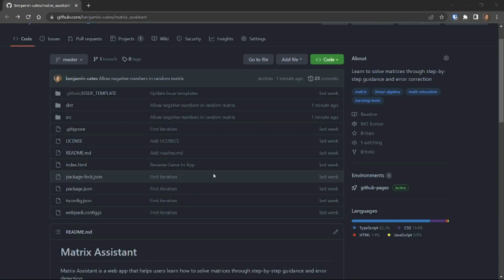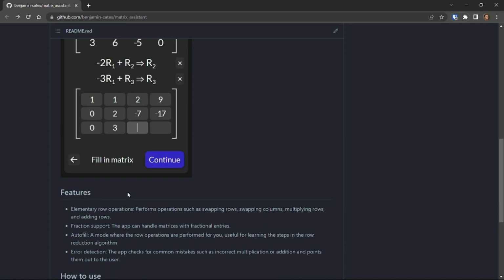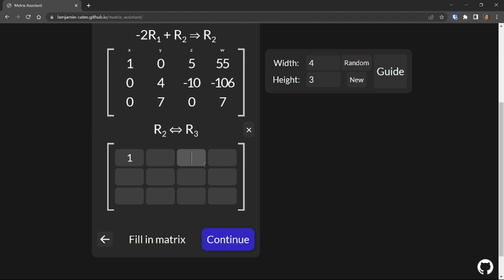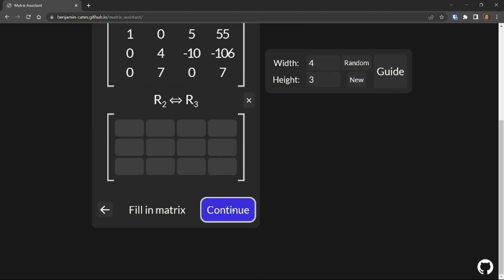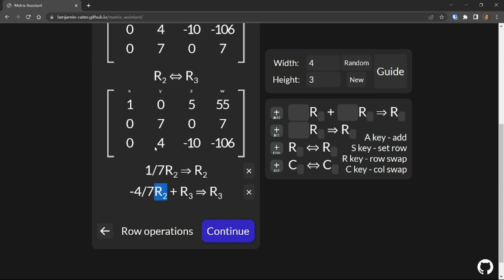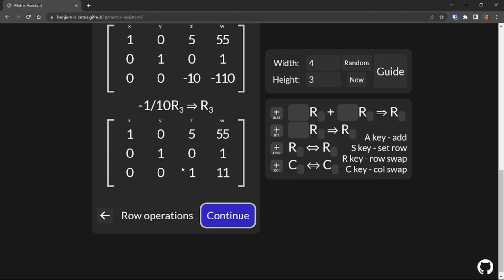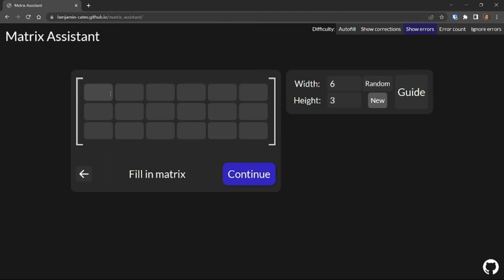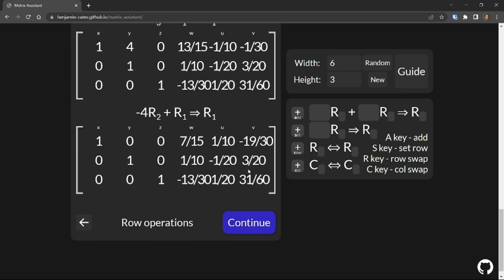Matrix Assistant: Your friend in row reduction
I made this project because I noticed I made a lot of mistakes when row reducing matrices in my Linear algebra class, and it would be helpful to have a guided program that can point out errors.